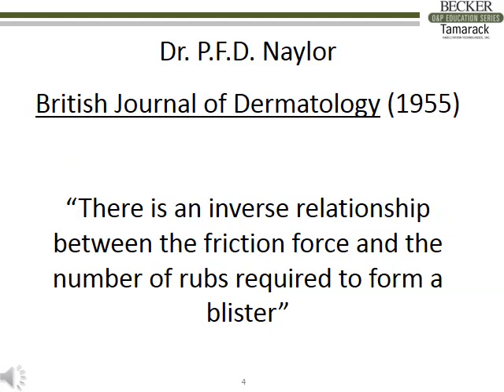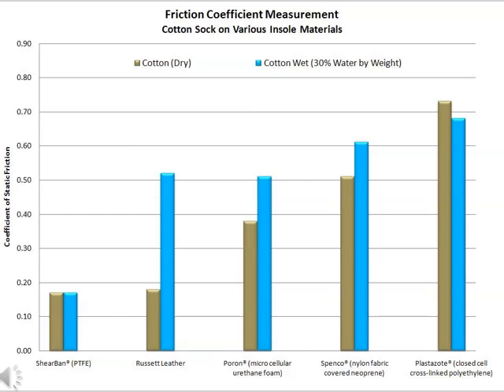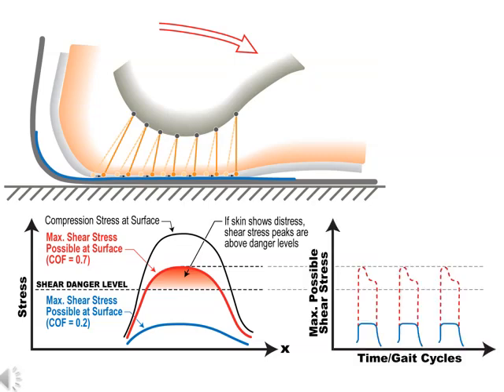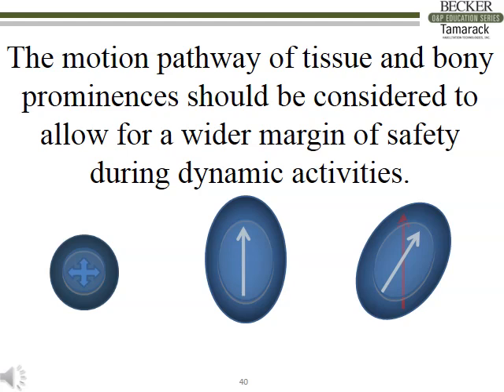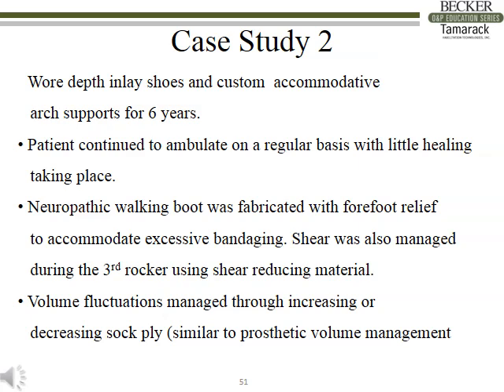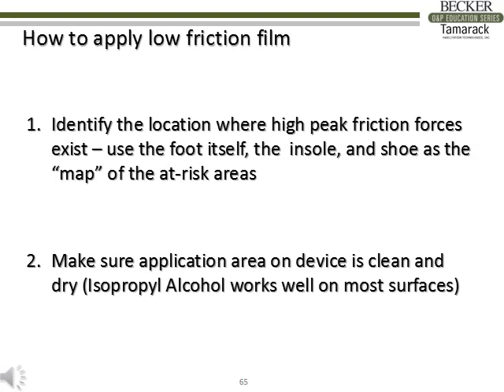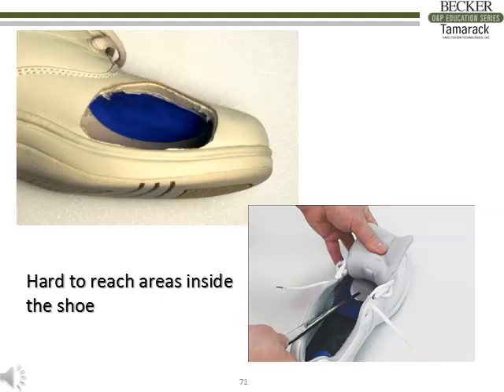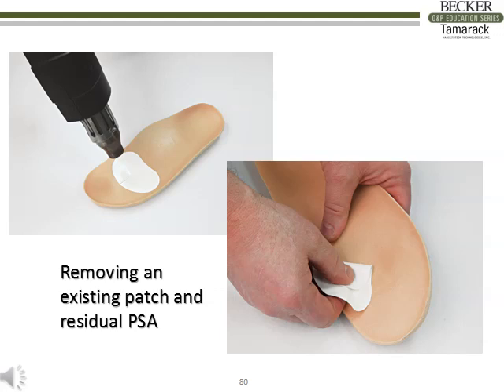Friction Management for Neuropathic Foot Problems